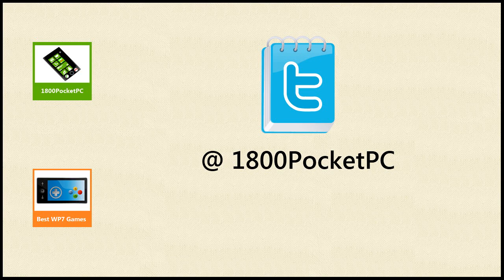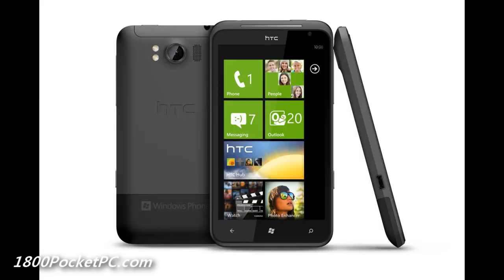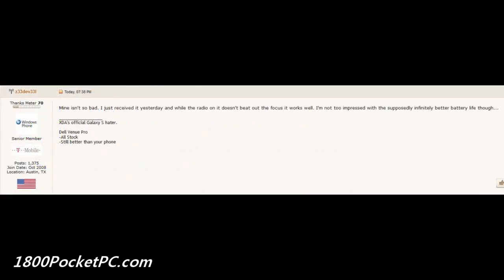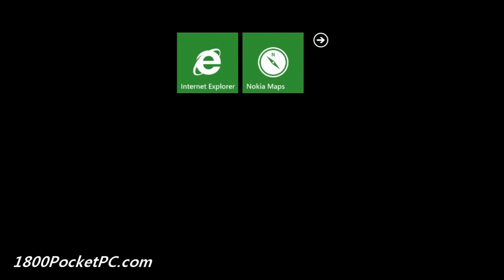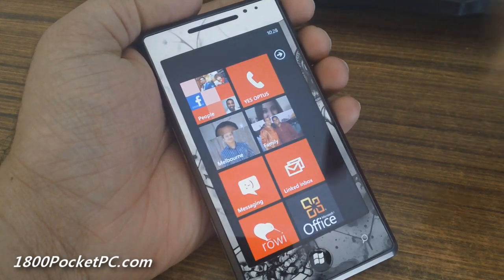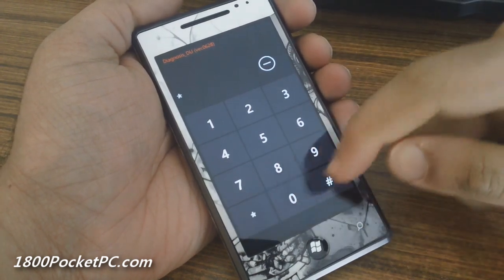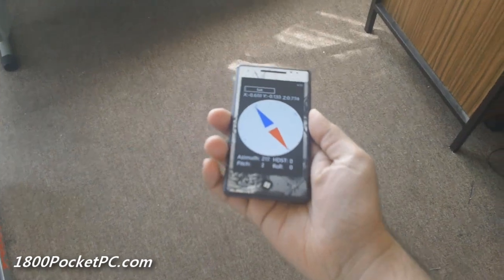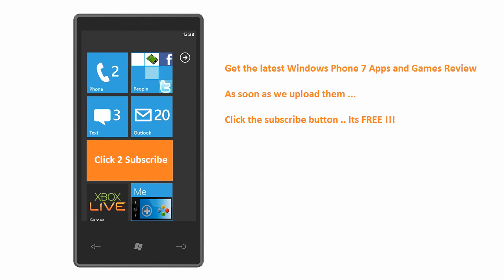Windows Phone News 03/10/2011 : HTC Titan Grip of Death ?